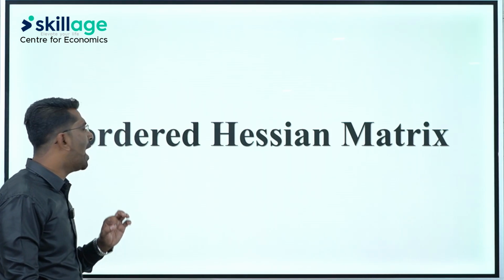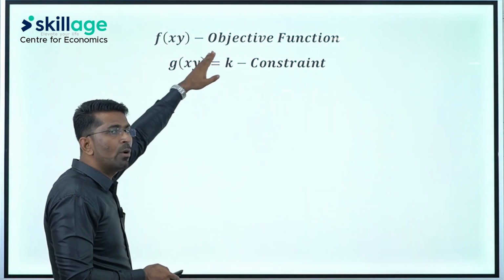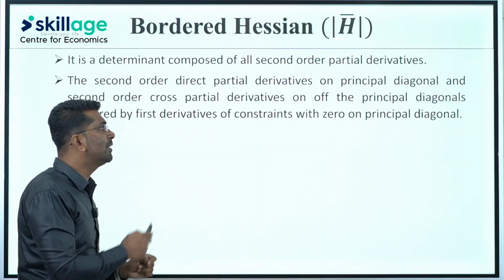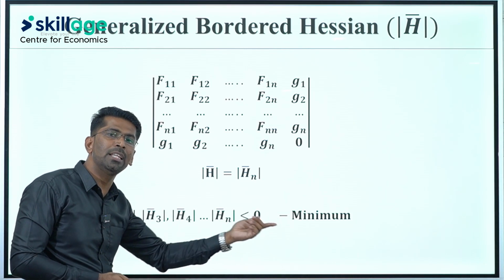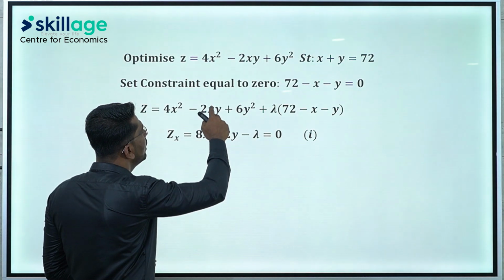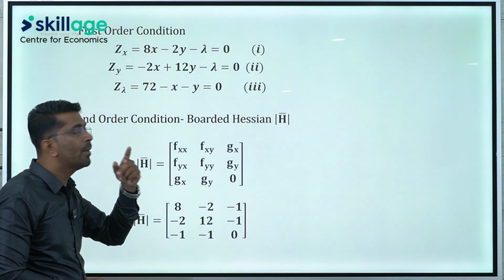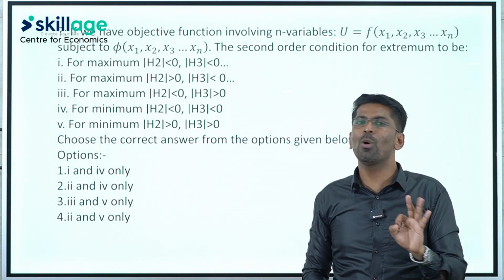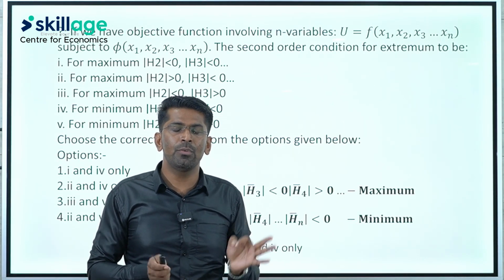UGC NET / JRF Mathematical Economics - Bordered Hessian Matrix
Admissions Open
Excel as an economist with Skillage
Admissions are now open for the One-year UGC NET/JRF Programme at Skillage Centre for Economics (SCE), Malappuram, Kerala, India (an exclusive centre for economic studies).

  Instead of the usual short-term June and December training programs, we offer a unique one-year online UGC NET/JRF course by integrating core economics papers from the PG syllabus of premium universities and institutes, including the syllabus of universities in Kerala. Additionally, the syllabus covers PSC collegiate education, HSST, and Research Assistant posts of the planning board. By completing this course, you will not only clear NET/JRF but also be equipped with career prospects.

  Our research team supports students in securing admission to PhD programs in premium institutes in India and abroad by identifying the best departments, connecting with faculties, and assisting in developing potential research proposals. Additionally, our soft skills training faculty provides a 10-day free advanced English communication skills course, including public speaking and interview performance for high posts. Our faculty members are from Delhi University, IITs, premium private universities in India, and the best-selected faculties from Kerala. Both ongoing PG students and other NET/JRF aspirants can join the course.